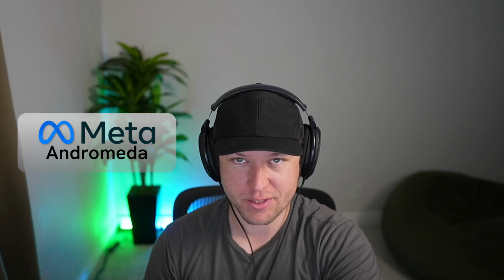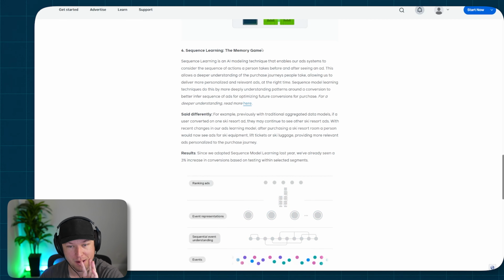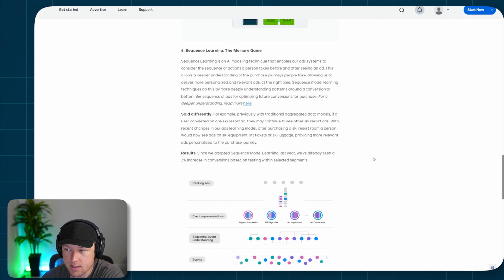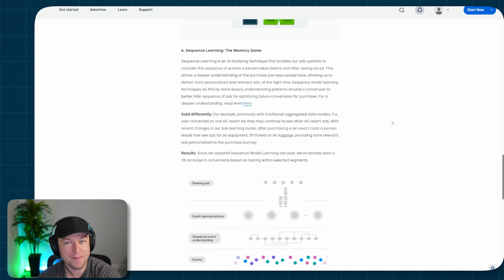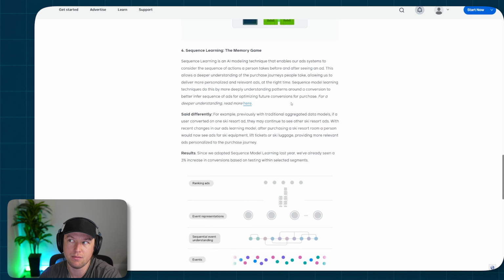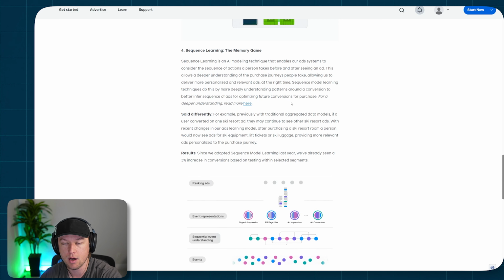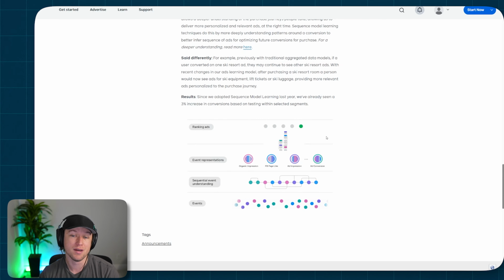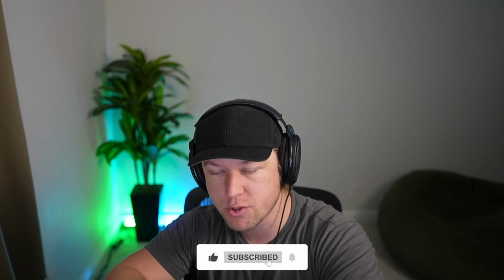Understand Meta Andromeda: Sequence Learning Explained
In this video, I explain Meta Andromeda’s sequence learning and how the ad system uses the order of user actions before and after seeing an ad to deliver more relevant, personalized placements across the purchase journey.

I break down practical implications for advertisers, why audience layering dilutes data, and how Advantage+ expands beyond demographic targets to meet users at the right stage with ski resort–style examples and journey-based creative sequencing.

I show how to structure accounts for cleaner attribution, when to use 7‑day click with 1‑day view, and how CAPI imports with edge tagging improve signal quality so Andromeda can reward top, middle, and bottom‑funnel creatives appropriately.

I share benchmarks and pitfalls like engaged view ratios over 50%, the impact on cost per new customer, and how to align data, exclusions, and creative architecture to scale Meta ads effectively in 2025 using Andromeda’s sequential learning framework.